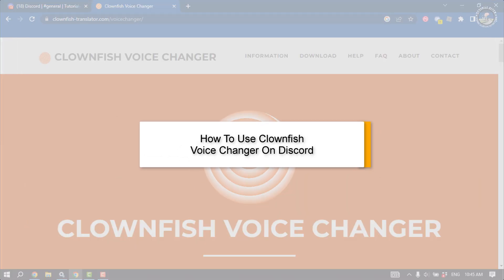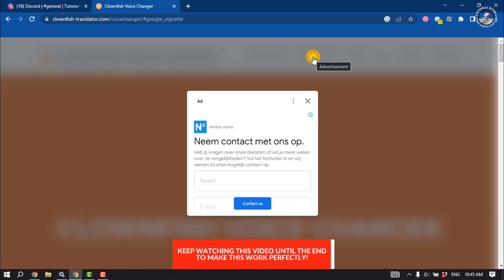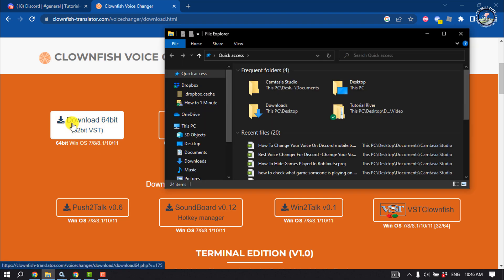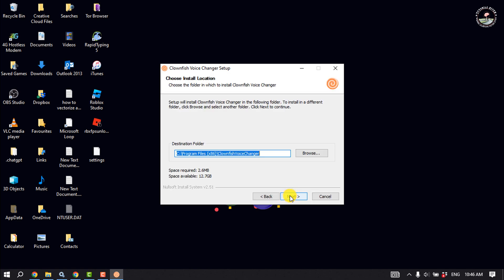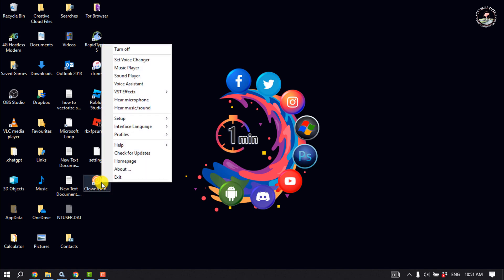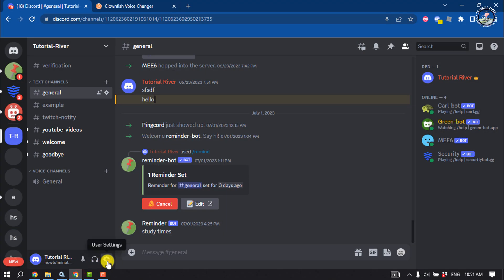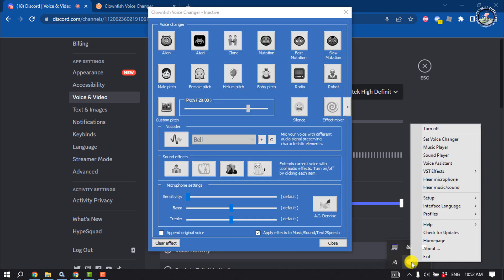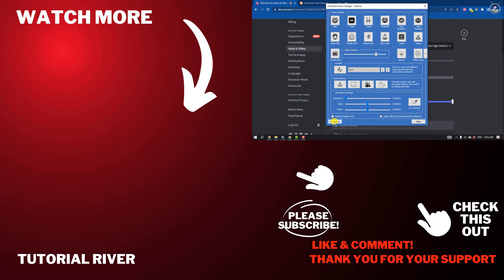How To Use Clownfish Voice Changer on Discord - Full Guide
Clownfish Voice Changer is one of the most popular and used voice changers. Today let us to learn how to use Clownfish and how to fix Clownfish not working problem.